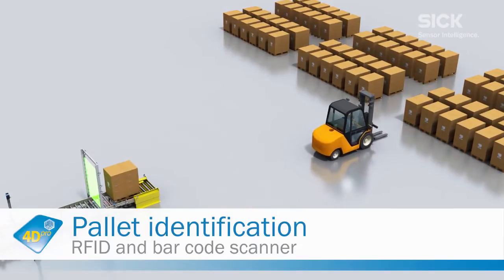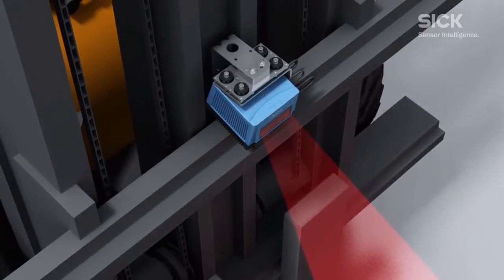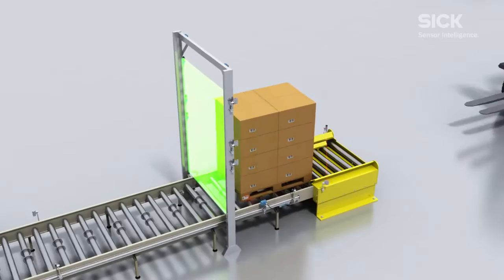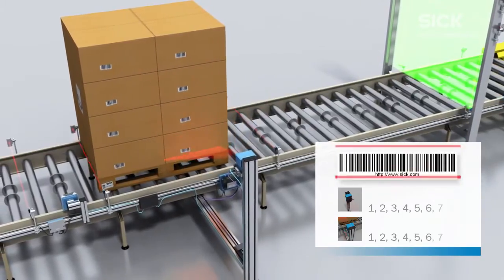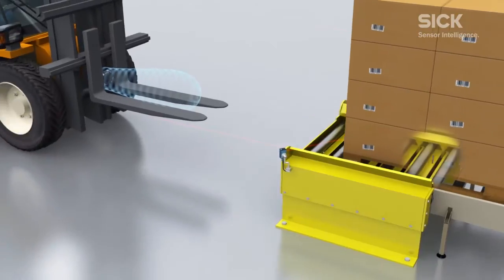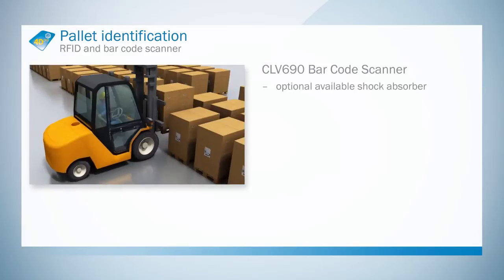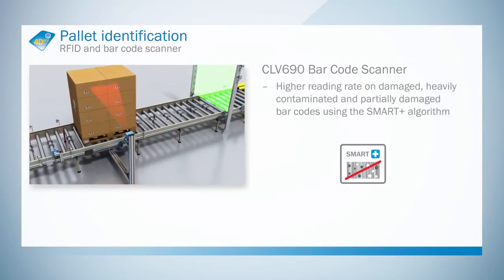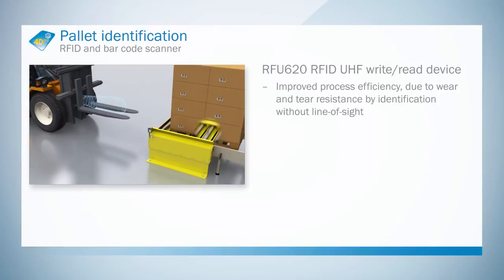Pallet identification RFID and bar code scanner with 4Dpro from SICK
4Dpro from SICK Pallet identification RFID and bar code scanner

RFID and barcode scanners are used to identify pallets.  The position of the readers on the fork truck ensure the whole height of the pallet is detected. The load units are detected and assigned to the loading equipment.